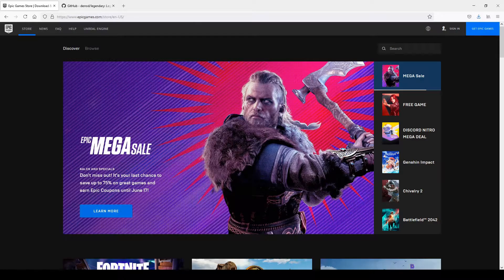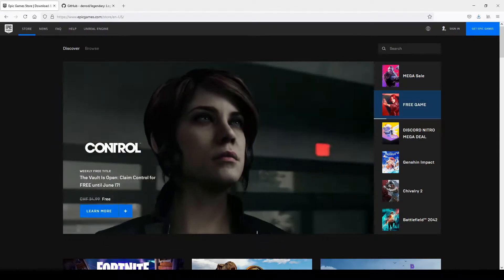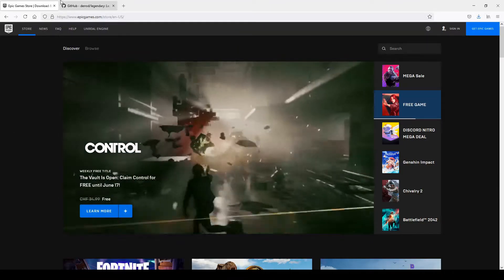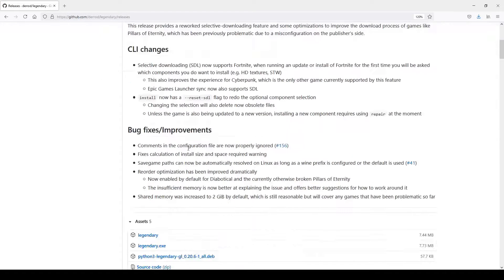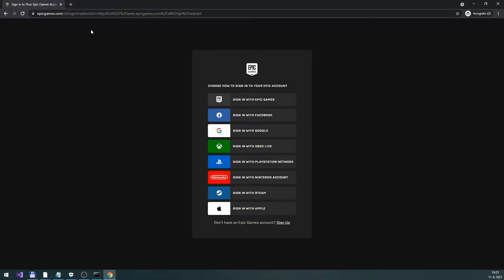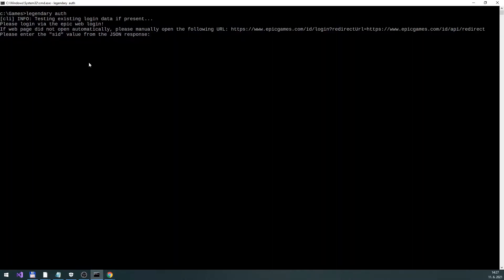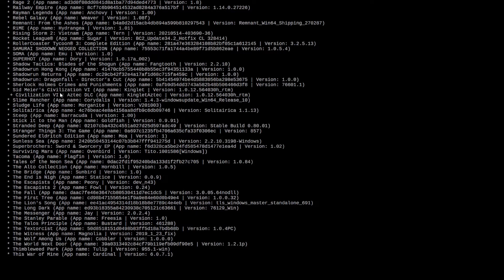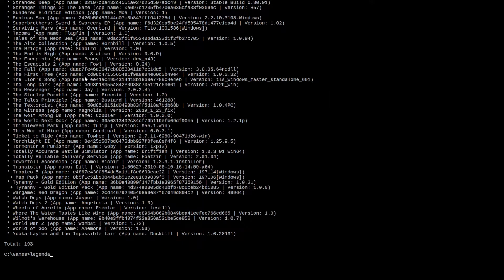Is Epic Store DRM Free?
Turns out most of the games on Epic Store are DRM free.

You can download them via Open Source CLI Tool called (what else) Legendary and run them without any DRM/Epic launcher.

Also check out the PC Gaming Wiki listing all DRM free games on Epic Store
and help keeping it up to date.